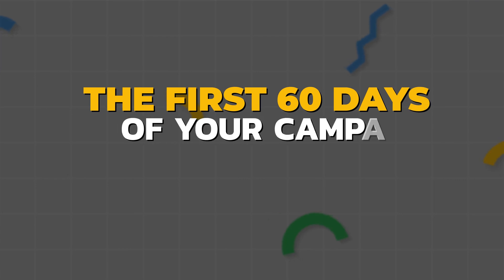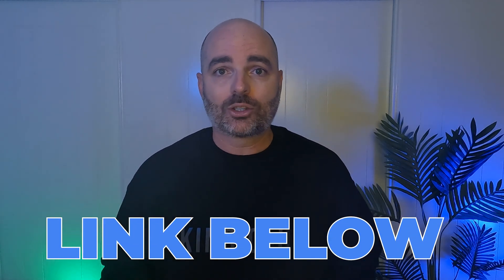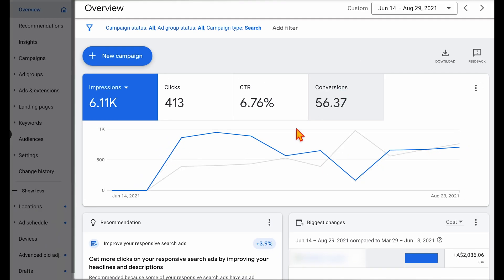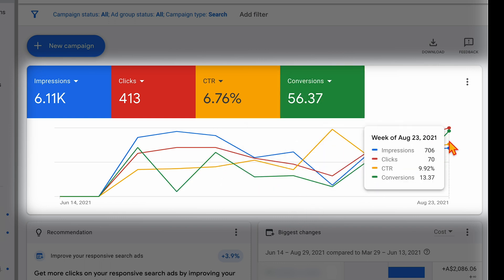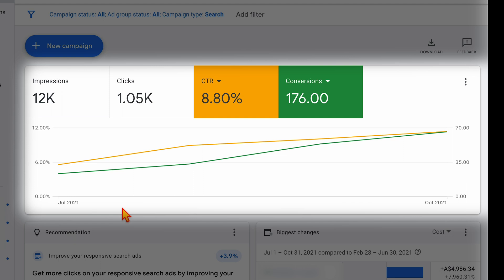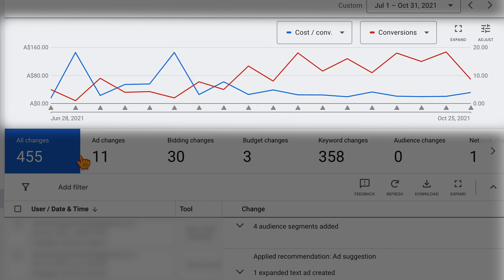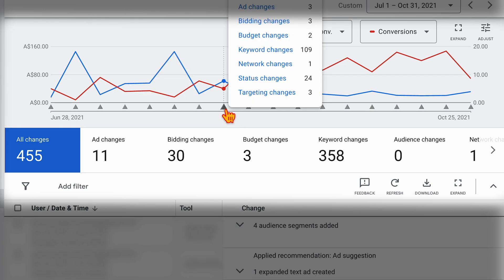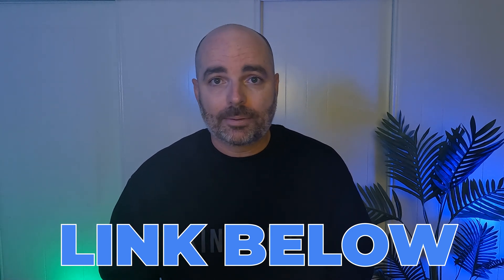The First 60 days of a New Google Ads Campaign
The First 60 days of a new Google Ads campaign are the MOST IMPORTANT for any campaign.

In this video I want to explain what is happening with the Google Algorithm in the first 60 days of your new Google Ads campaign and the optimisations you need to complete, so that you can see success with your Google Ads campaign.